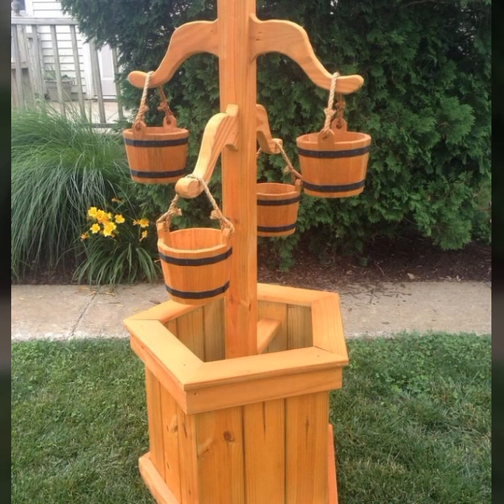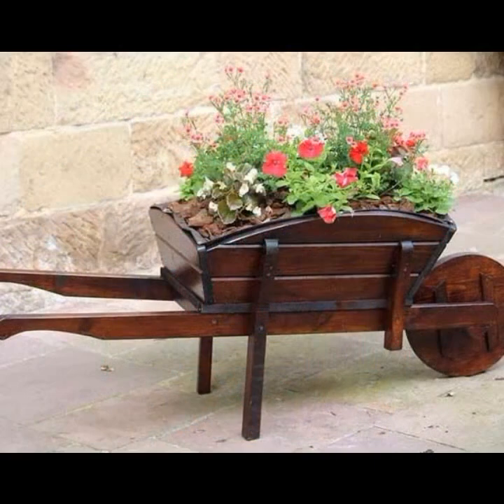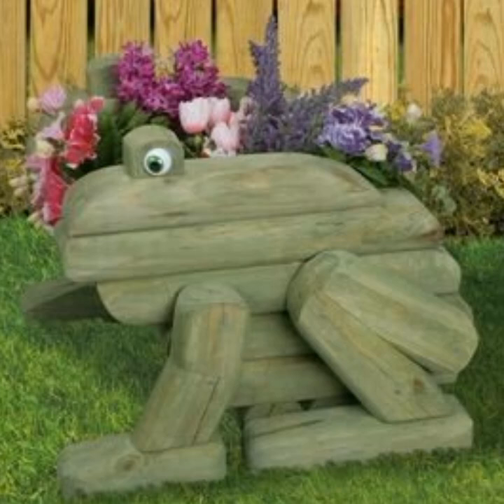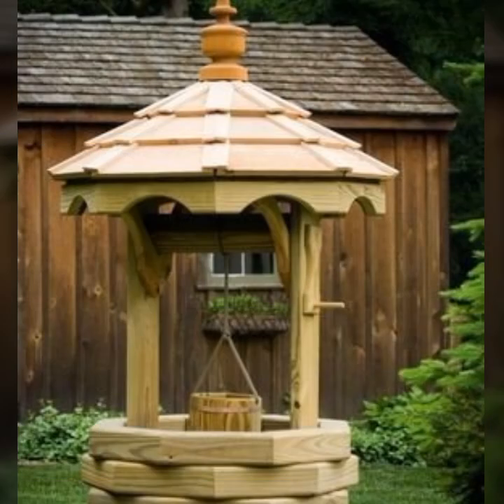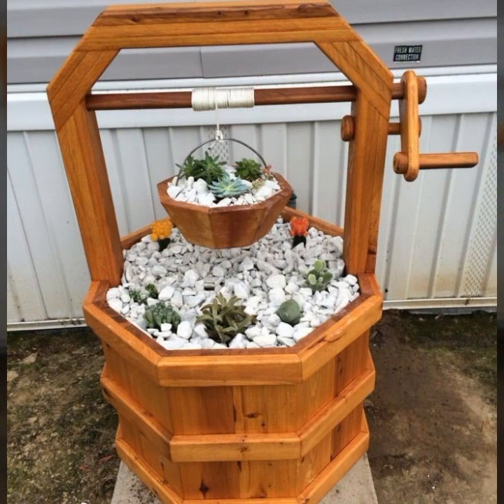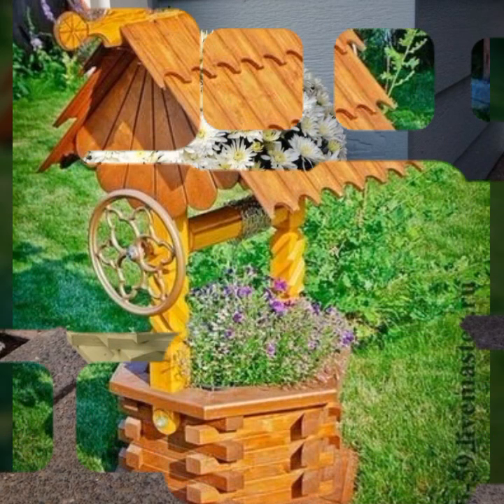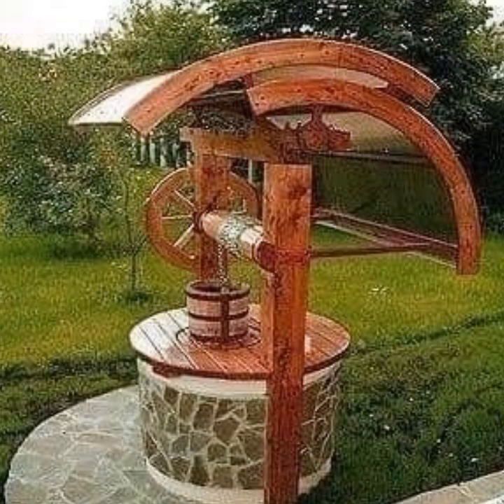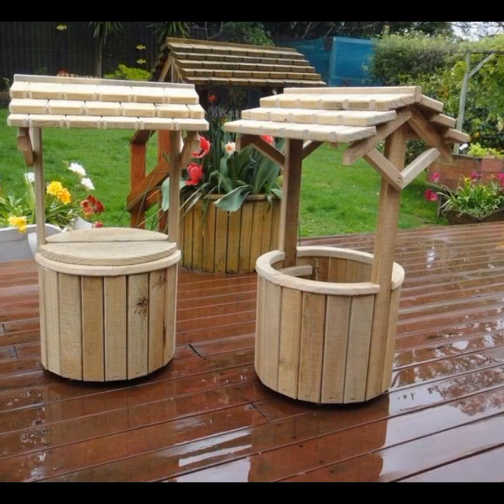Top 50 Woodworking projects for bengineers// Wood decorative ideas // Scrap wooden projects